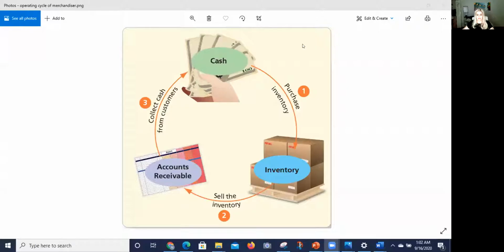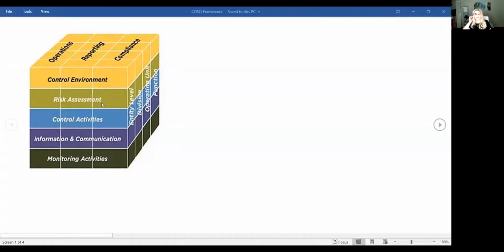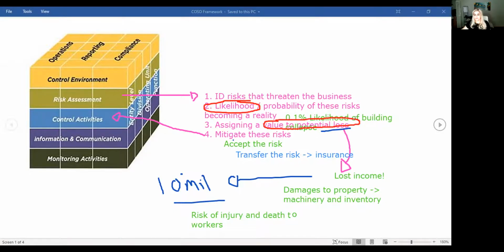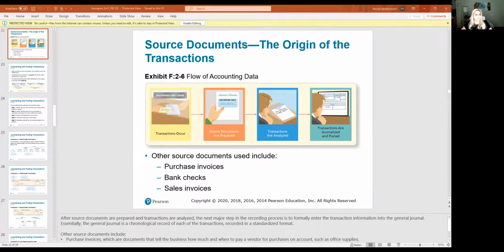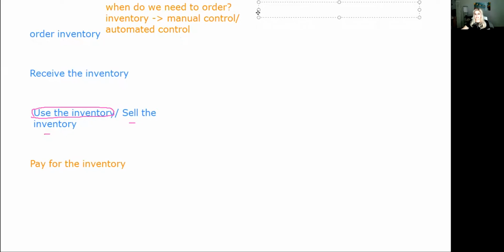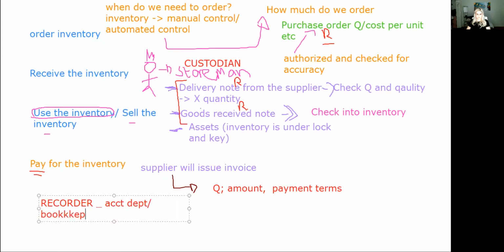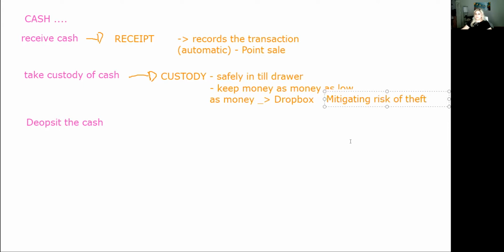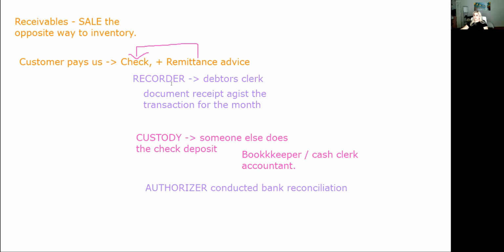TCC ACCT 2301 - Module 2 Internal Controls An overview